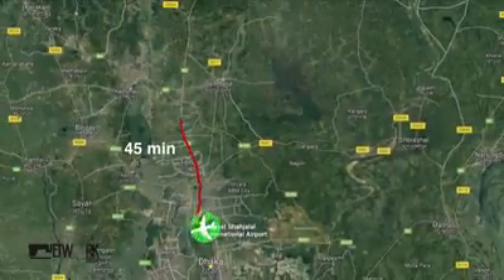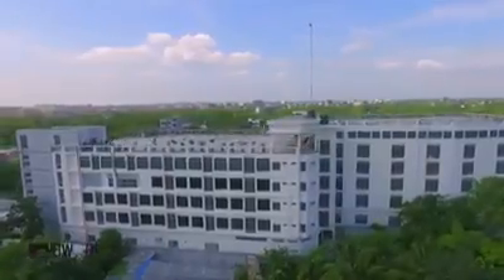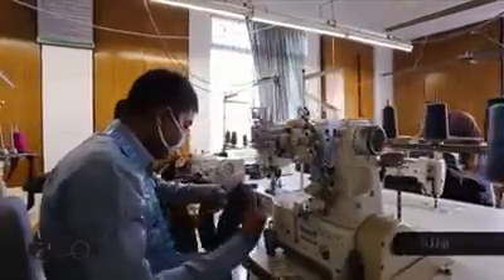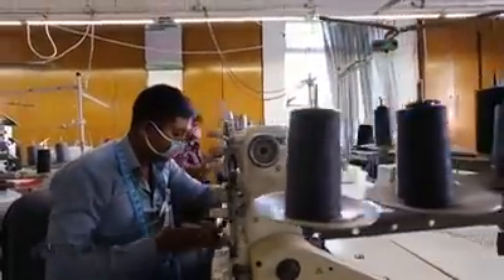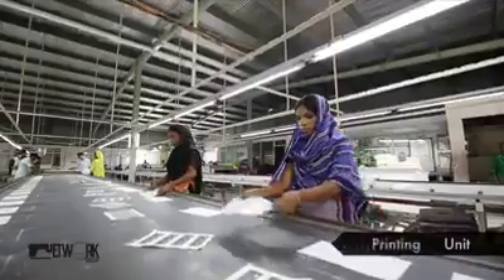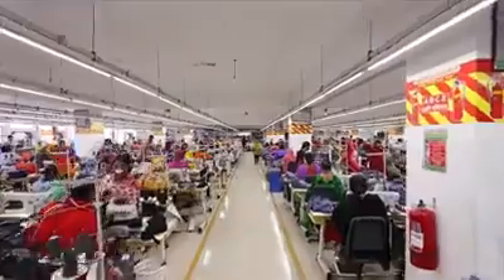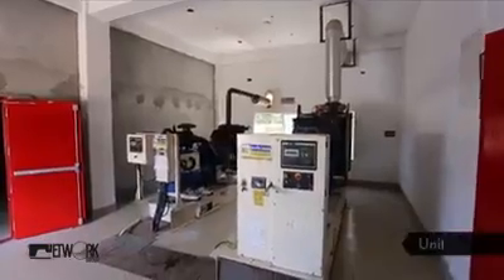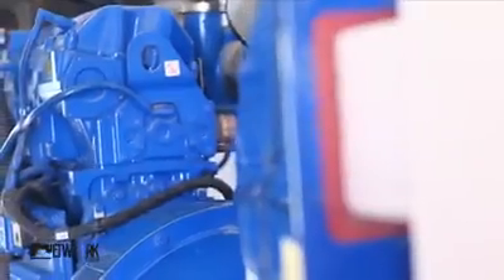Bangladesh for Textiles Garments Engineer education দেখার জন্য Pleas Click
I have a variety of learning activities online video Bangladesh for Textiles Garments Engineer education, educational and medical, educational drama.